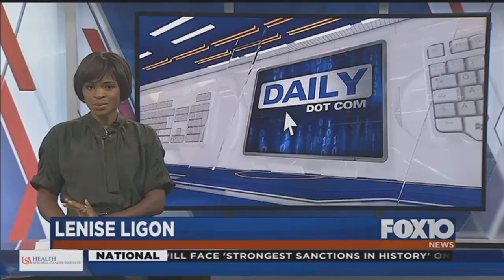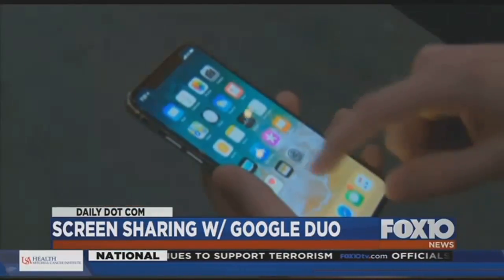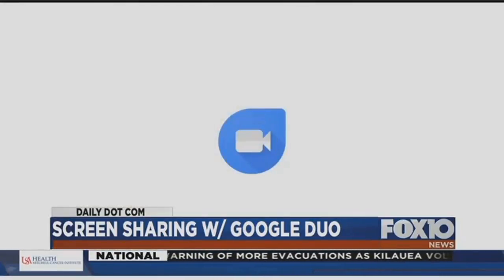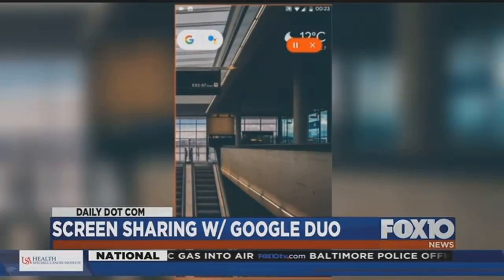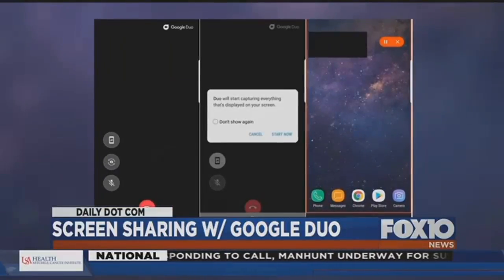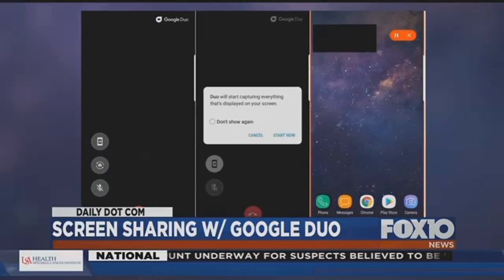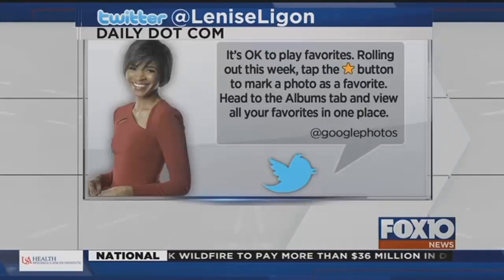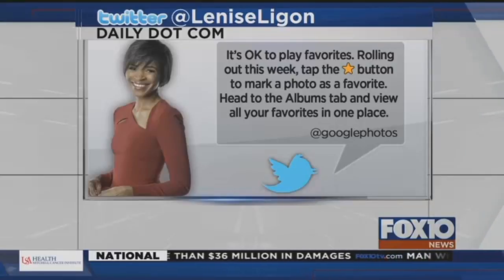Screen sharing with Google Duo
Daily Dot Com